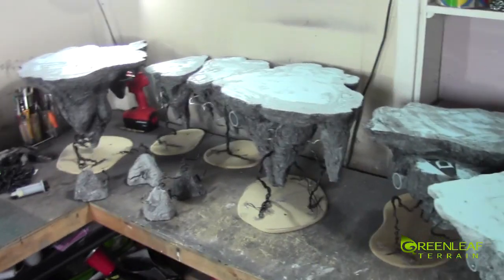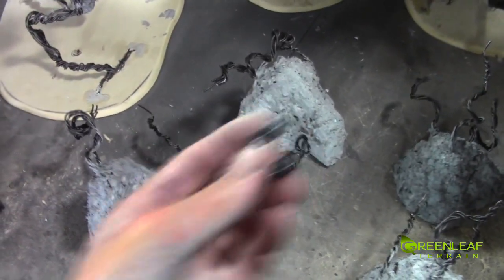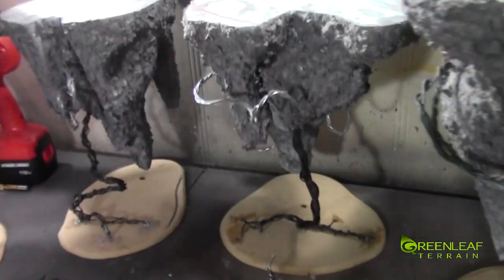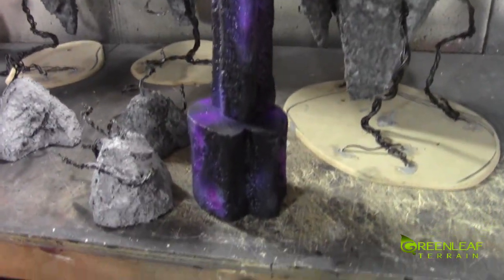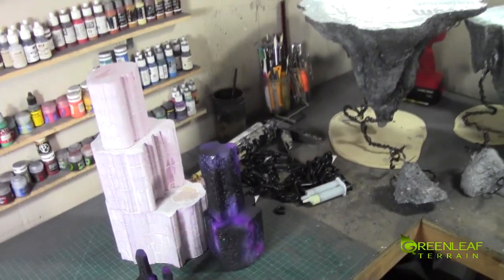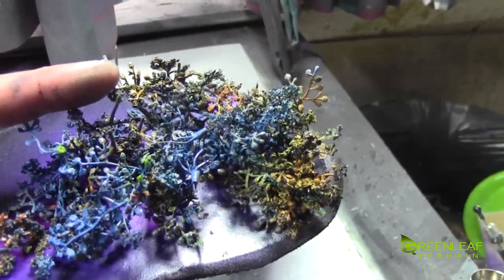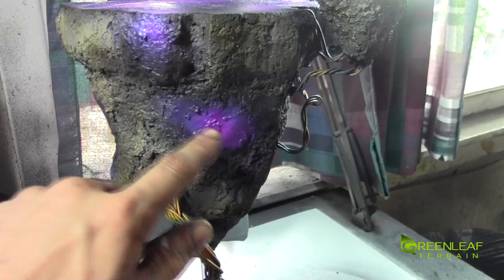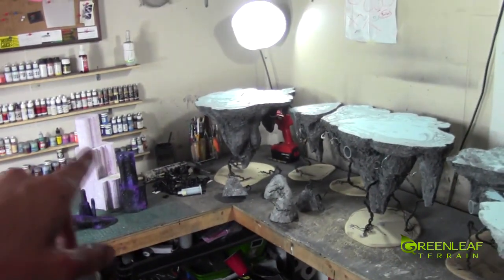Studio Update: Floating Islands Project